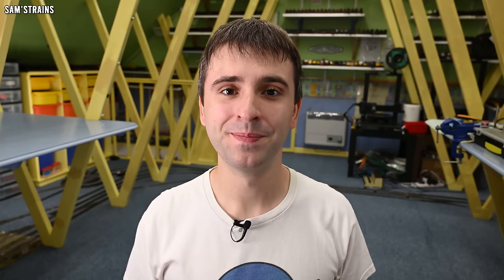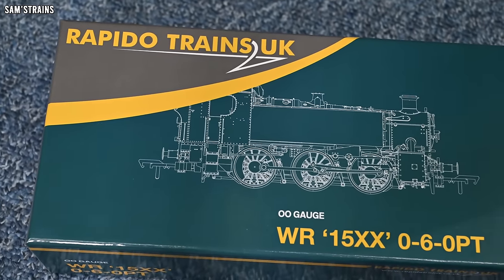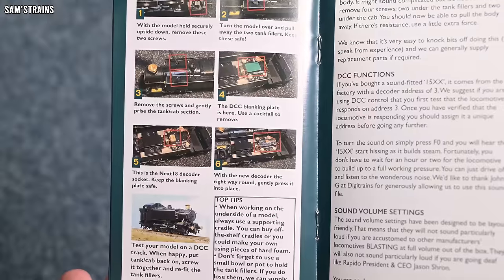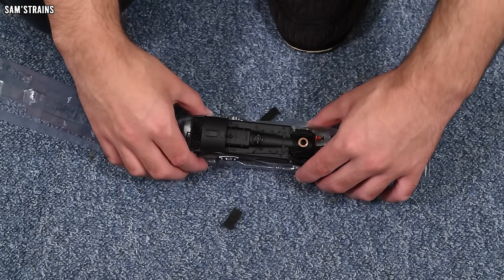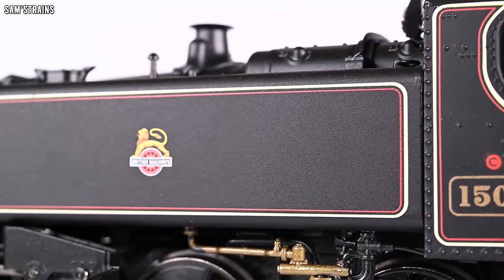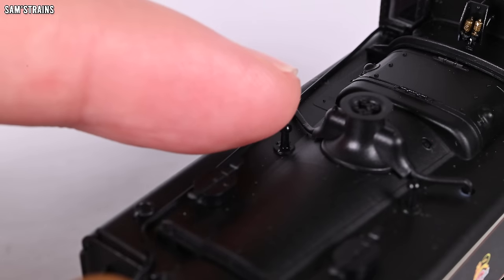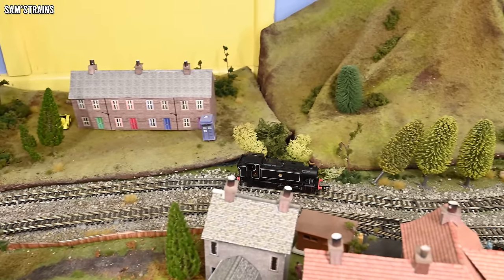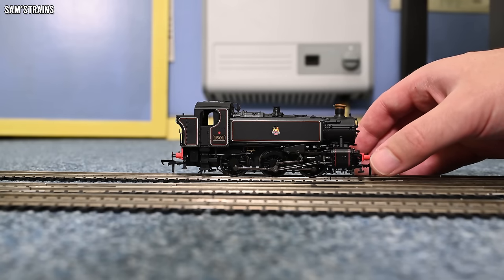Amazing Detail, Poor Quality | New Rapido 15xx | Unboxing & Review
A full review of Rapido's all new 15xx Pannier Tank!

0:00 Intro
3:20 Unboxing
8:23 Prototype Info
9:39 Quality Problems
12:57 Detail
17:52 Mechanism
22:08 Performance
27:18 Haulage
35:52 Ratings
40:20 Conclusion